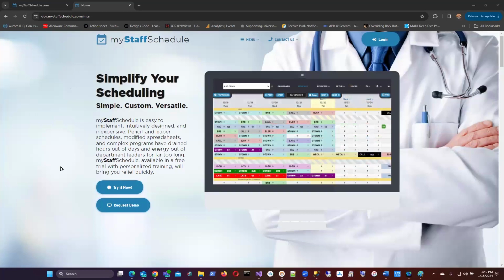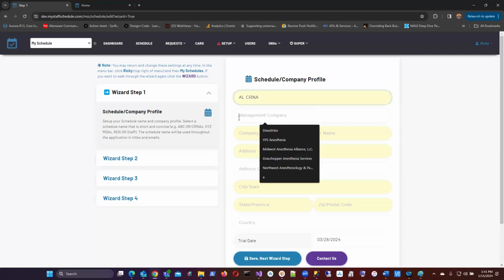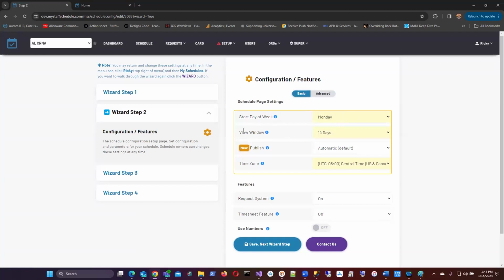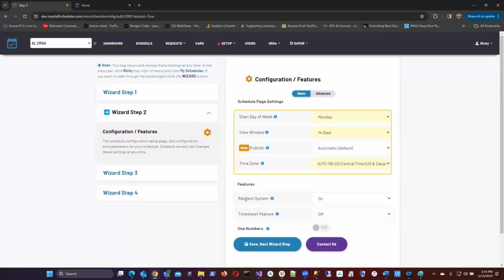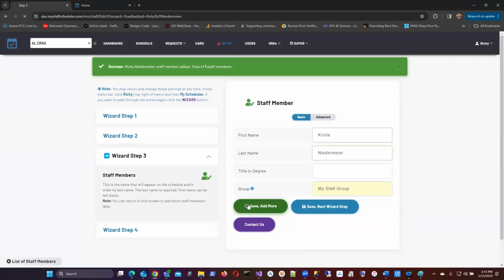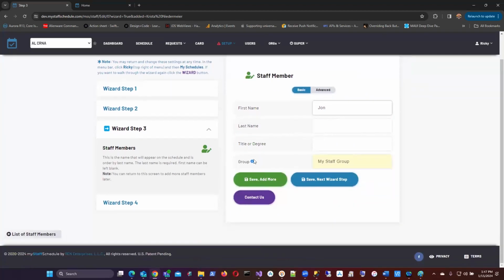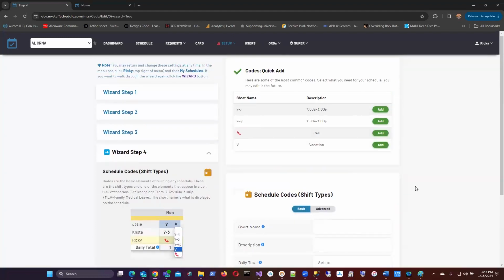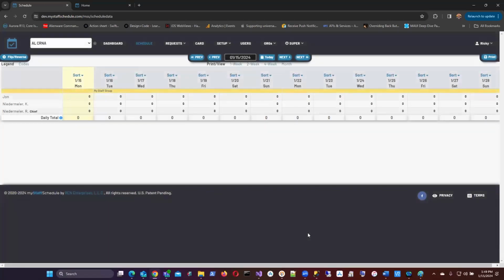myStaffSchedule - Schedule Wizard Setup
Easy step-by-step walkthrough of the schedule wizard.